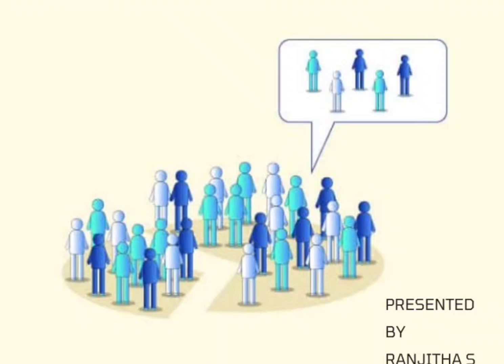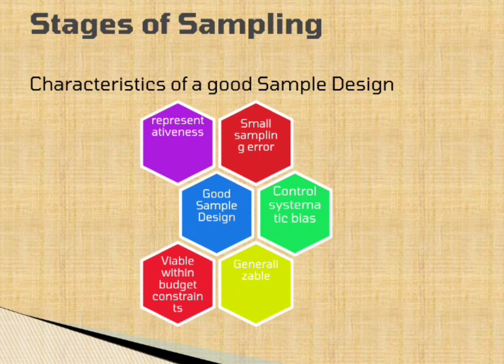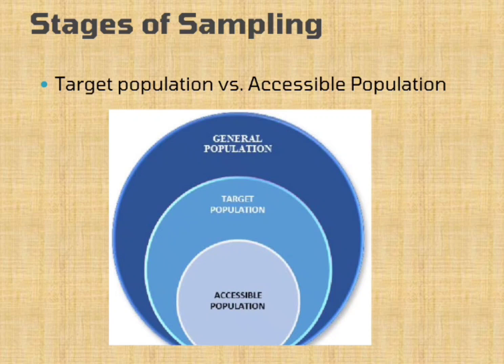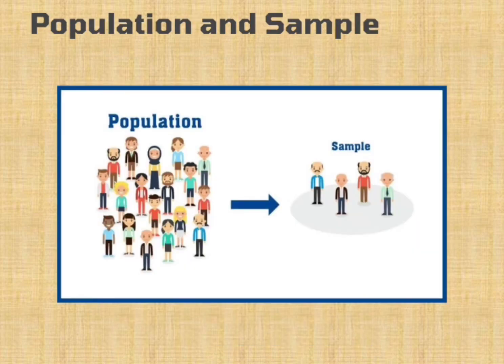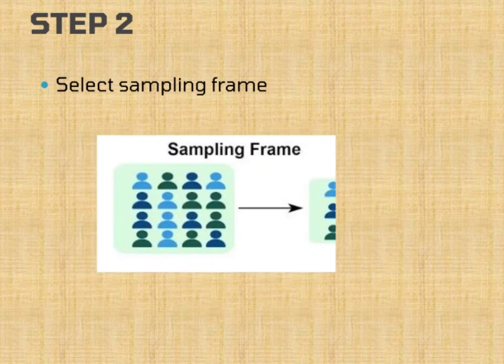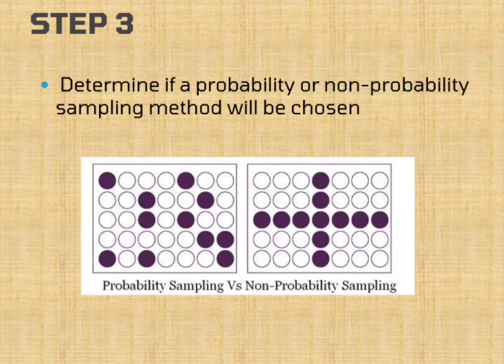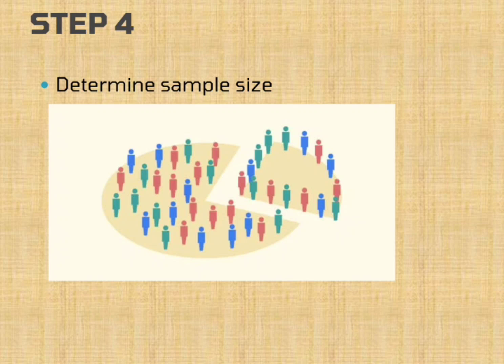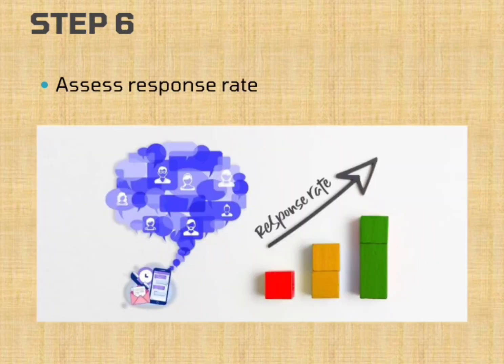Stages of Sampling